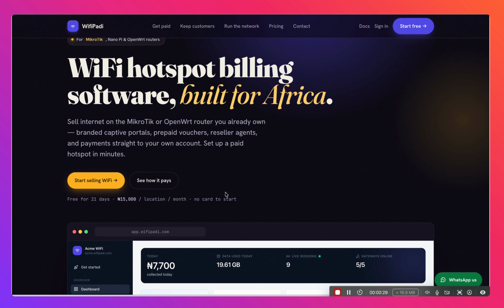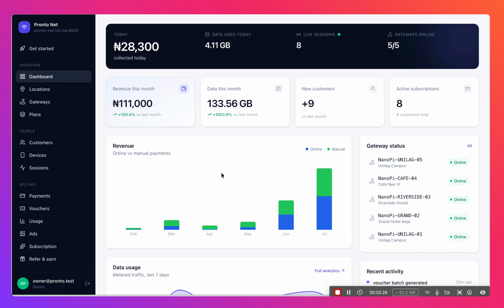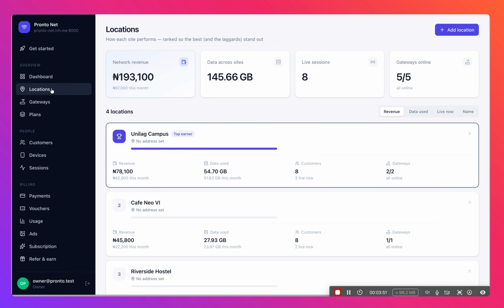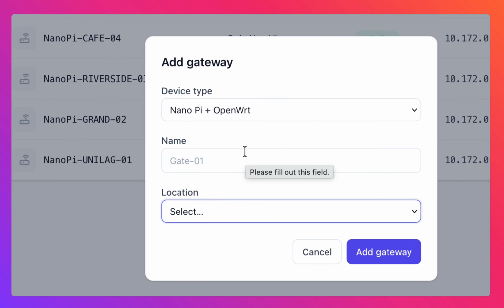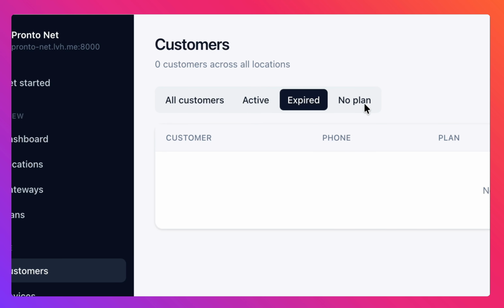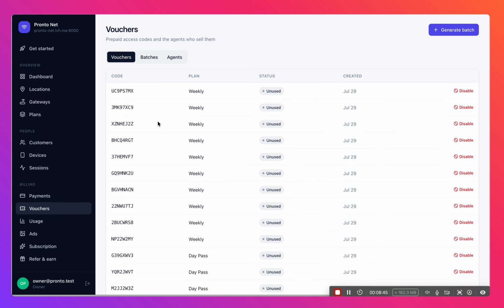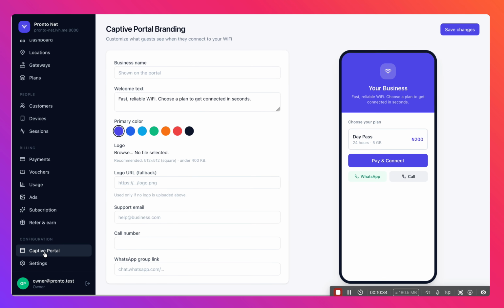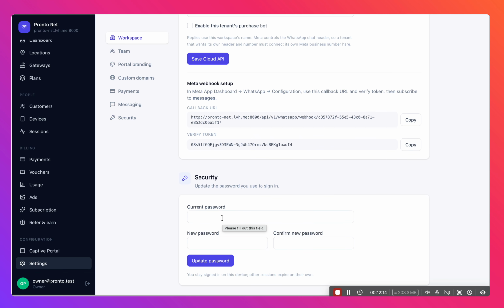WifiPadi: WiFi Hotspot Billing Software for Africa — Full Demo (Sell WiFi & Get Paid)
WifiPadi is WiFi hotspot billing software built for Africa — turn the MikroTik or OpenWrt router you already own into a paid WiFi hotspot business. In this full walkthrough I show the entire platform end to end: the operator dashboard, adding a router, creating plans, taking payments through Paystack, Monnify & Flutterwave, prepaid vouchers, reseller agents, customer wallets, SMS/WhatsApp reminders, live analytics — and even rebooting a router remotely.

If you run WiFi for a hostel, estate, café, hotel or campus, this is how you get paid automatically, keep customers renewing, and manage every site from one dashboard — with the money going straight to your own account.

✅ WHAT WIFIPADI DOES
• Turn any MikroTik or OpenWrt router into a paid WiFi hotspot with one command
• Branded captive portal — your logo, your plans, your prices
• Get paid directly to YOUR account via Paystack, Monnify & Flutterwave (card, bank transfer, USSD, OPay, mobile money) — we never hold your money
• Prepaid vouchers you can print, plus reseller agents who sell for cash
• Customer wallets with one-tap renewal and auto-renew
• Live data burn-down analytics + SMS/WhatsApp expiry reminders
• Multi-location management, team roles, and remote router reboot & config backup

Who's this for? WiFi entrepreneurs, hotspot vendors, estate & hostel WiFi, cafés, hotels, campuses, and small ISPs across Nigeria and Africa.